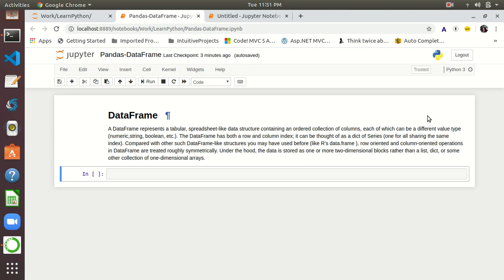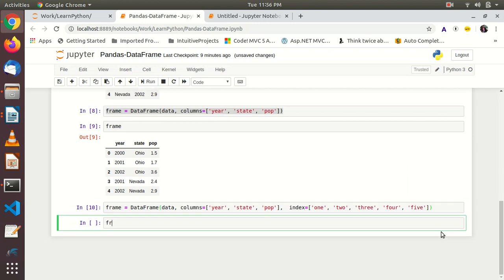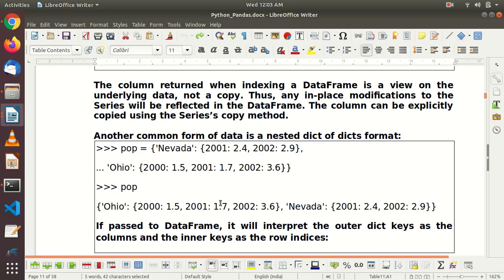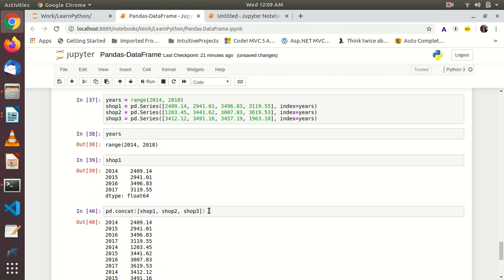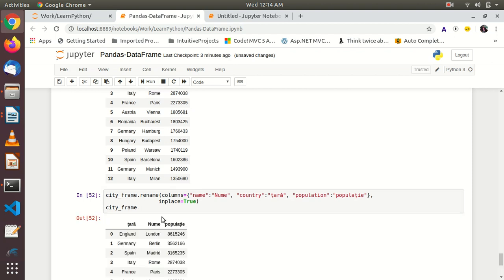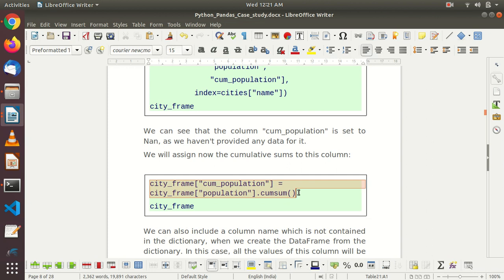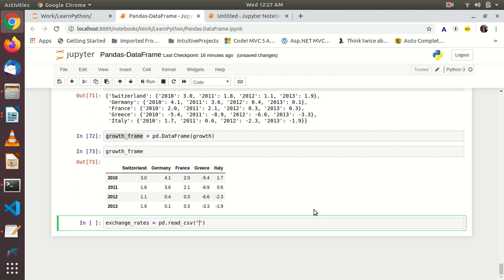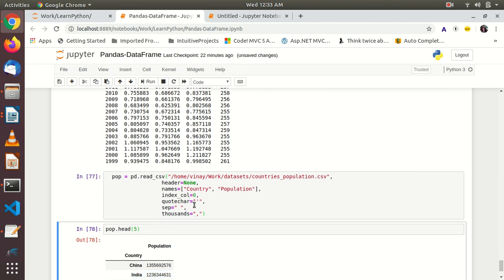Pandas - DataFrame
DataFrame is a 2-dimensional labeled data structure with columns of potentially different types. You can think of it like a spreadsheet or SQL table, or a dict of Series objects. It is generally the most commonly used pandas object.